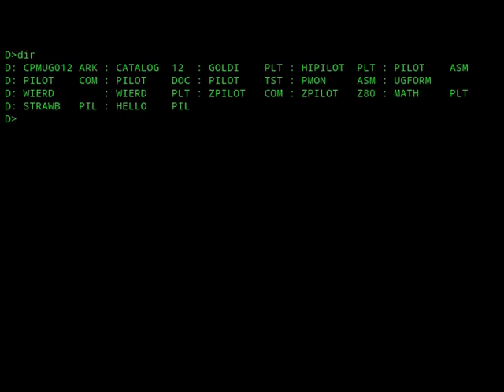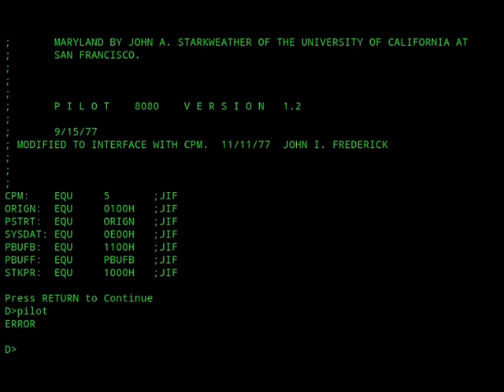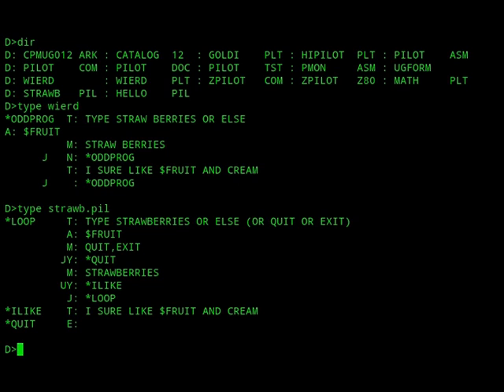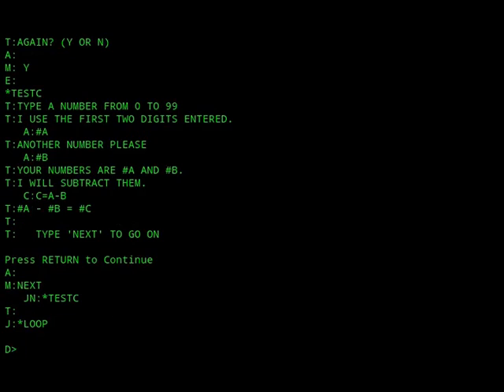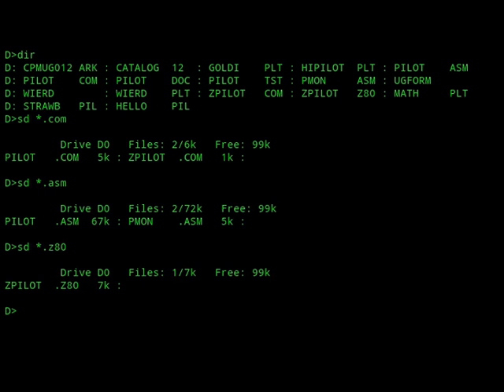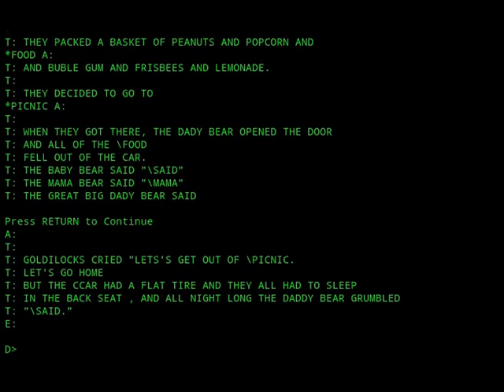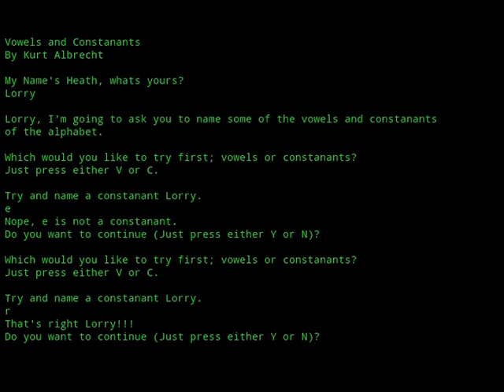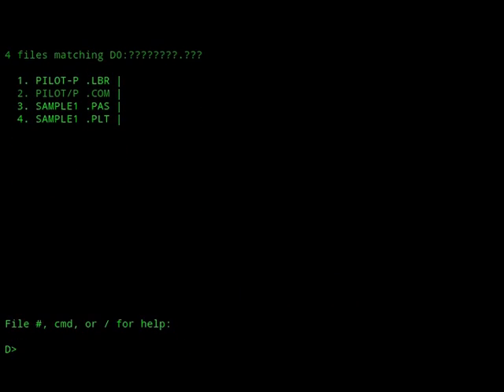The Pilot Programming Language on CP/M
Pilot, an early pioneer in Computer Assisted Instruction.